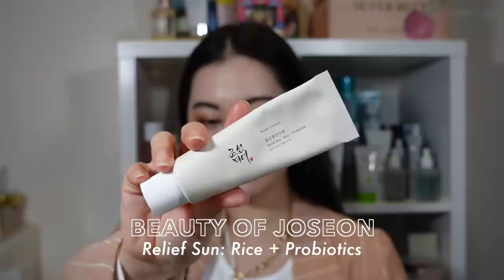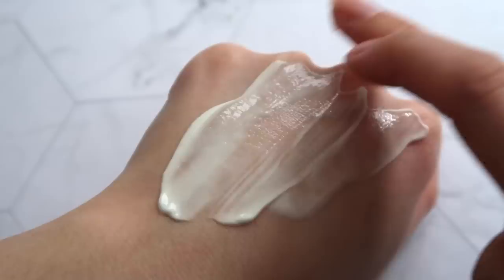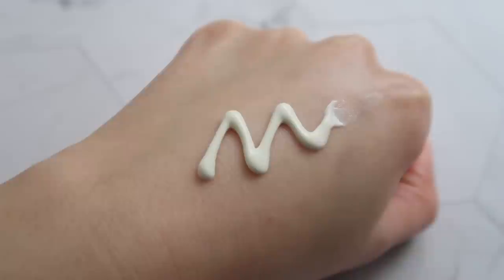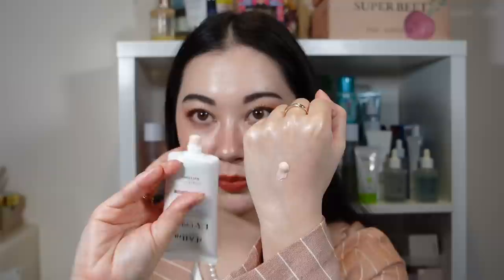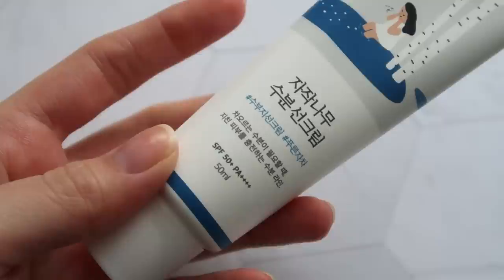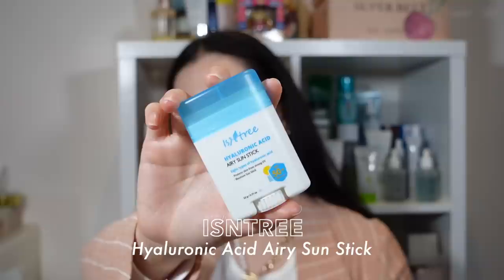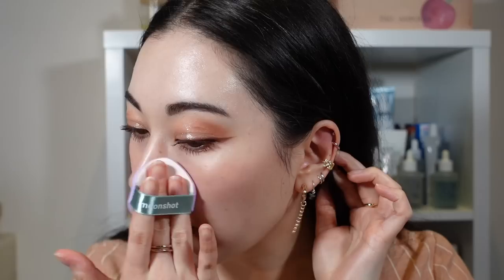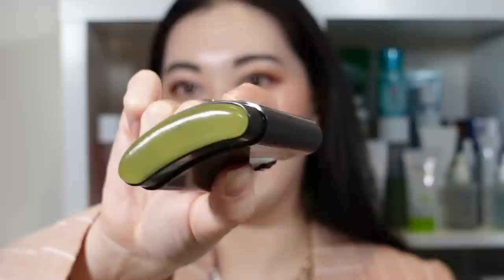Best SPFs of 2022 So Far~ ☀️ Japanese and Korean Sunscreens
These are the Japanese and Korean Sunscreens I have been enjoying the most SO FAR this year in 2022... But there will be a ton more reviews to come~!!

[d'Alba] UV Essence Waterfull Sun Cream (Chemical)
US (Amazon) /

[d'Alba] UV Essence Waterfull Mild Sun Cream (Physical)
US (Amazon) /

[Round Lab] Round Lab - Birch Juice Moisturizing Sun Cream

💋Lips - [rom&nd] Milk Tea Velvet Tint (05 Vanilla Tea)